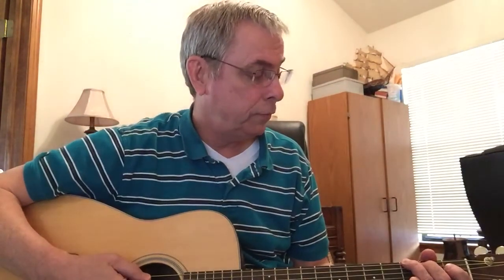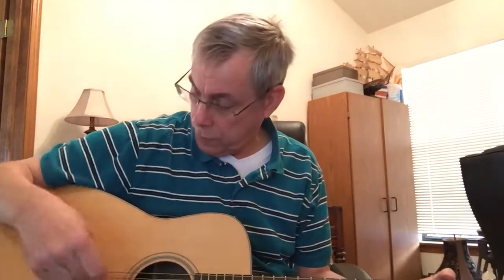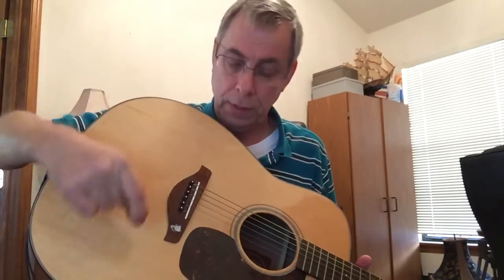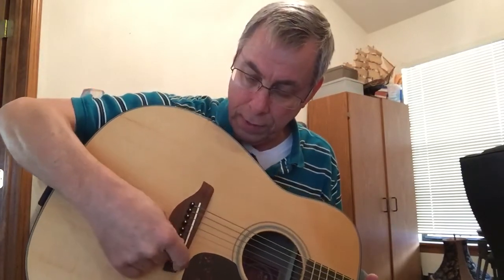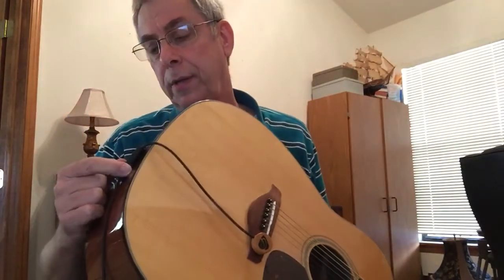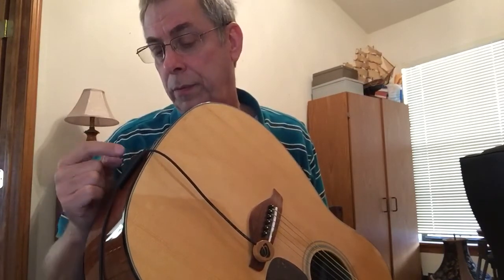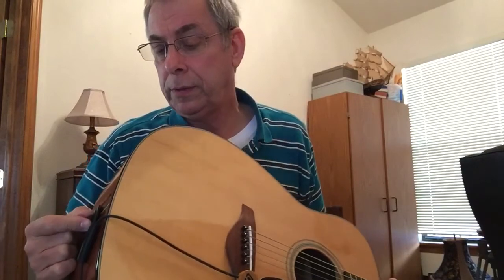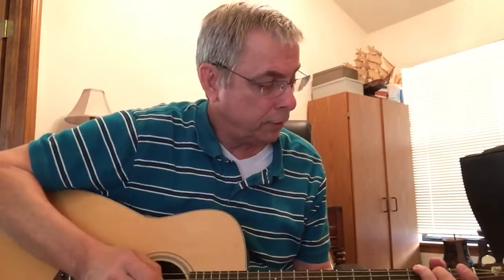Dean Markley XM3001 Transducer Accoustic Pickup